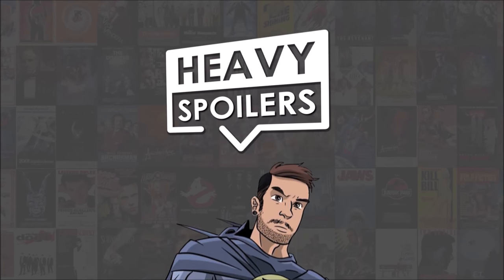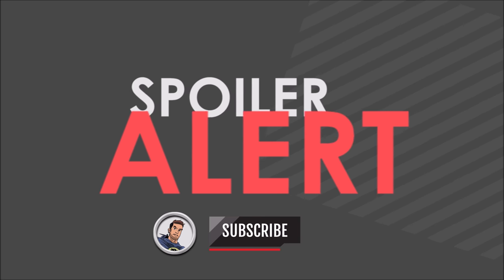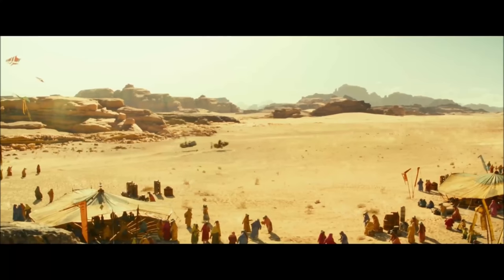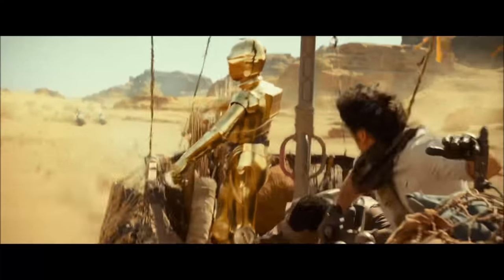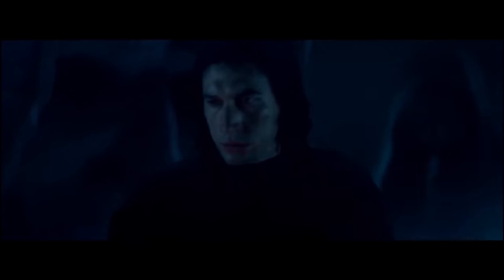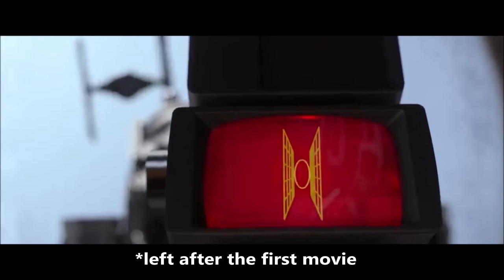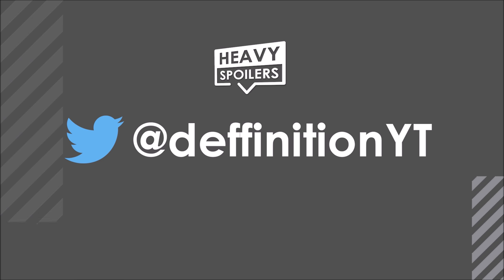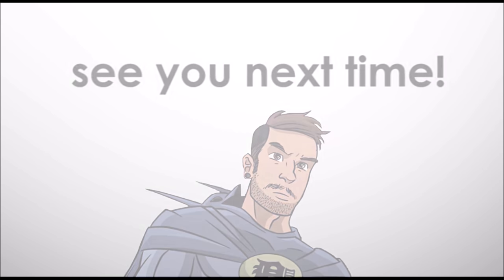STAR WARS: The Rise Of Skywalker: The Leaks Were True, All Of Them | New Clip Confirms Plot Spoilers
STAR WARS: The Rise Of Skywalker: The Leaks Were True, All Of Them | New Scene Confirms The Plot Spoilers. We discuss the Kylo Ren Palpatine Scene that confirms the leaks.

Watch the original STAR WARS: The Rise Of Skywalker: Full Movie Plot Breakdown, Ending Changes, Rey's Parents Explained

/* SOCIAL MEDIA */

/* VOICEHUB */

/* VIDEO INFORMATION */

If you've been keeping up to date with the channel then you'll know that a couple of days ago we released a 21 minute video that went through a full movie breakdown of The Rise Of Skywalker.

It covered pretty much everything in the movie from scene to scene and though I always try and tell people to take leaks like that with a pinch of salt it looks like we've just had a brand new scene drop directly from Disney that pretty much confirms that what's in the leaks is true.

The new teaser that was released yesterday shows pretty much the entire opening of the movie and it looks like the leaks got absolutely everything right even down to the colour of space in it.

What we're gonna do in this video is take the segment from my leaks breakdown and play it alongside the new clip to show you how it lines up with it in pretty much every way.

Obviously there will be heavy spoilers here so if you don't want anything about the movie ruined then I highly suggest that you turn off now.

With that out the way I just wanna give a huge thank you for clicking this video now let's play the clip with my original audio.

Now what this confirms to me is that yep, the leaks were true as this was a scene that has been talked about I’d say for about a month now.

It lines up pretty much exactly with it and yeah I don’t think anyone can argue with it though I’m sure JJ and Kathleen Kennedy are smashing the dislike button right now.

What this also does is confirm that the plot leak has a lot of accuracy to it and when you line it up with the other major clip that we’ve got which is the speederbike chase then yeah it looks like it’s true,

Now, this actually makes me slightly worried for the movie as normally studios only release major clips and scenes like this when they’re worried too.

I’ve actually had a couple of close friends who already had pre-booked tickets to the film on opening night that have ended up selling theirs after hearing the leaks and it kinda feels like everything is up in the air at the moment with regards to Star Wars and it’s unclear what’s gonna happen with this movie.

Personally I do think that it will do well at the box office because it’s a closing of the trilogy however I think that reaction to the film will be widely negative and this will cause issues for the IP with the box office not reaching the full amount that Disney are really hoping for.

If that’s the case then I think most likely that Kathleen Kennedy’s head will be on the chopping block as, you know, it’s her job to make Star Wars one of Disney’s biggest franchises.

Whilst it still is, even if it underperforms I can see the team at Disney looking to oust her from her position and perhaps even put someone else in place.

Now is Star Wars bad across the board, absolutely not and I The Mandalorian is one of my favourite TV shows of the year, Jedi: Fallen Order was also brilliant so there is definitely goodwill for the franchise in terms of properties.

However, it just seems like the movie side is failing massively with Solo barely making it’s money back, The Last Jedi and now what could be The Rise Of Skywalker.

I don’t really see how you can put the blame at anyone elses feet, maybe JJ because he shouldn’t have left after the first movie. It was kinda like when Brian Singer went off to direct Superman Returns instead of doing a third X-men movie and look what happened there.

Either way it’s gonna be interesting to see what happens next week.

I have tickets for the wednesday midnight showing so I’ll be keeping everyone up to date with how the...

Music - "Friday Night Gaming" // 1 HOUR MIX #1 // FREE USE No Copyright // Synthwave New Retro Outrun EDM